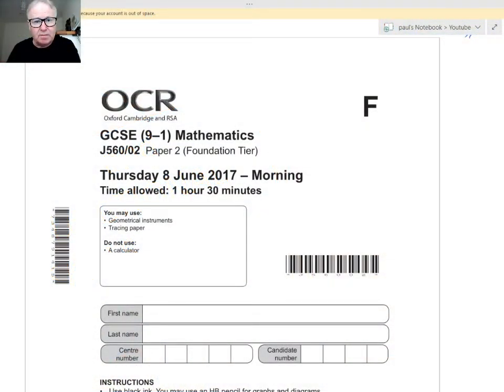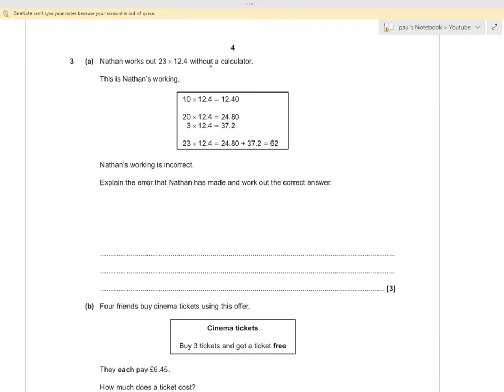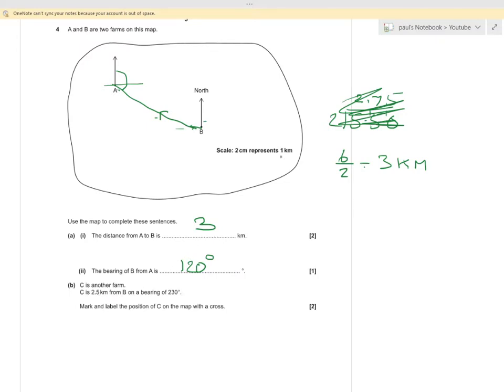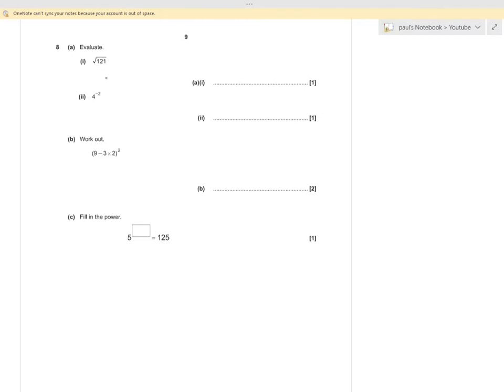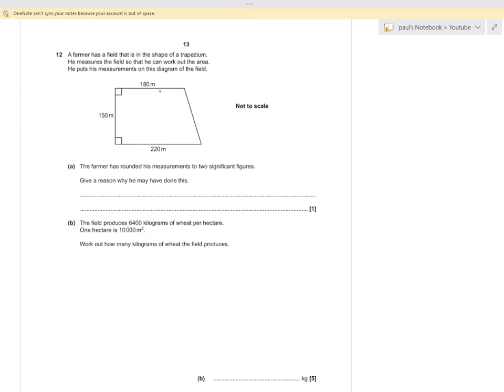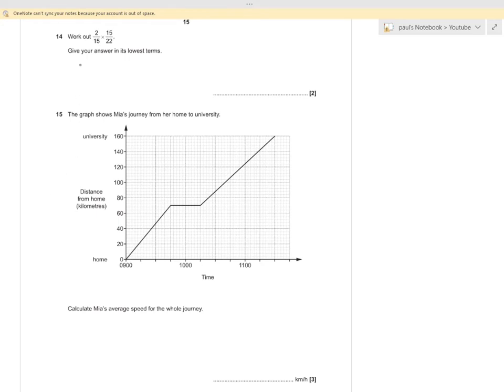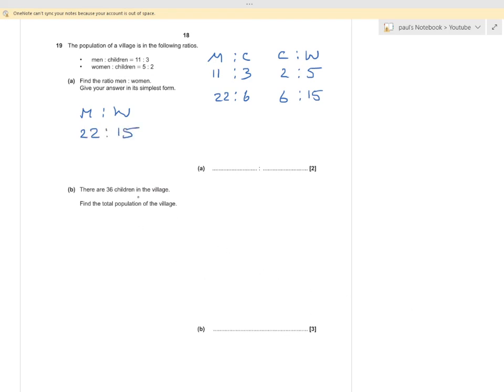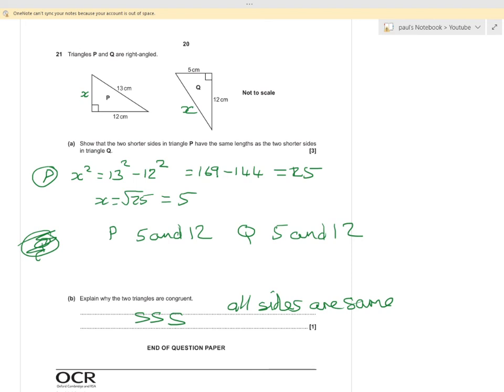OCR GCSE foundation June 17 paper 2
non calc paper